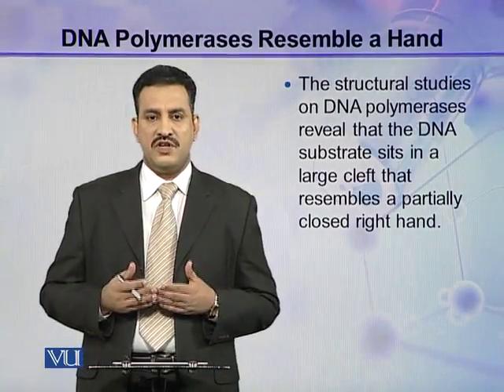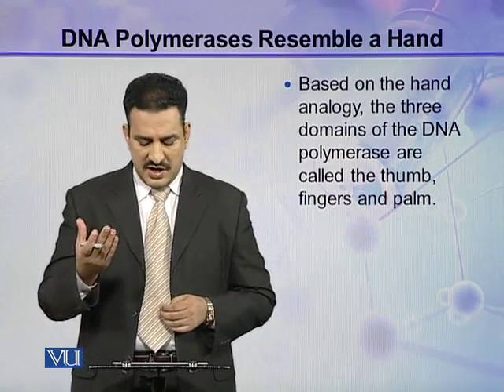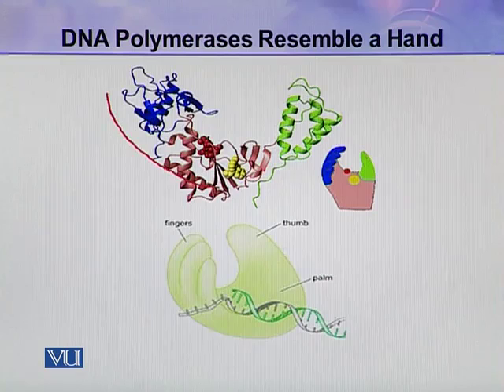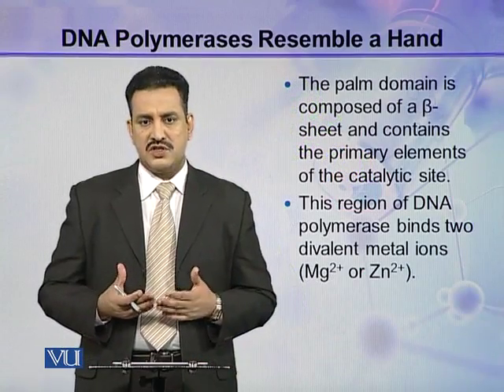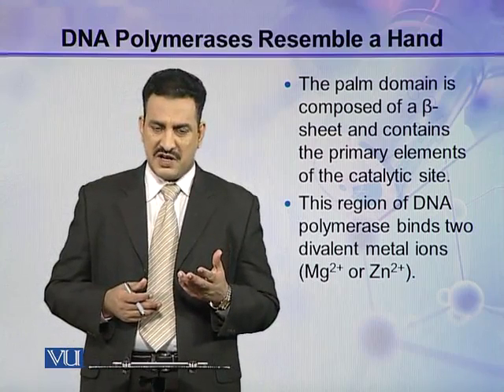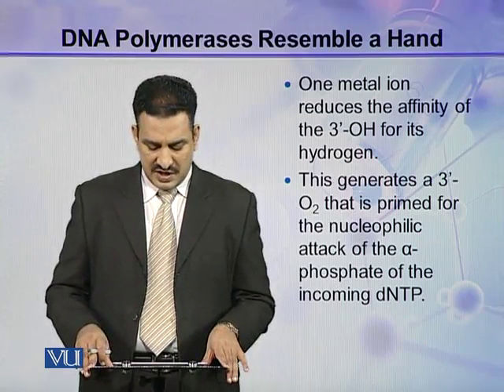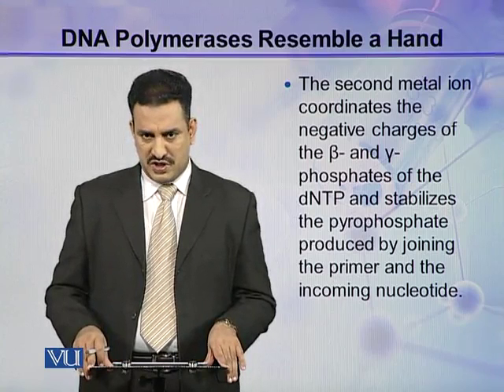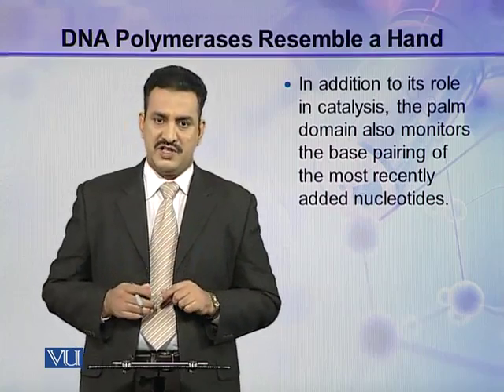BIO731_Topic041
Topic: 41